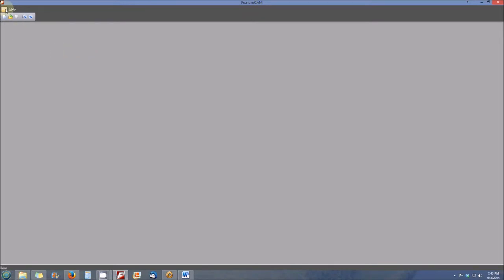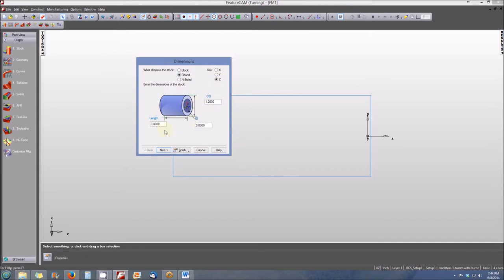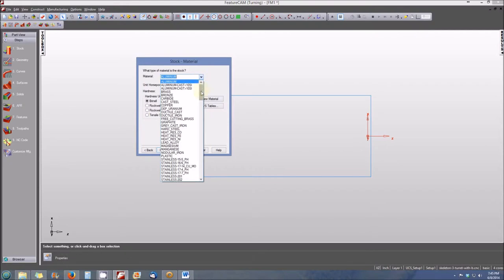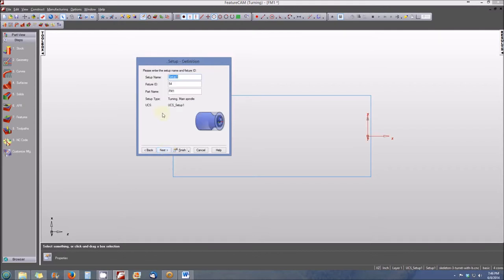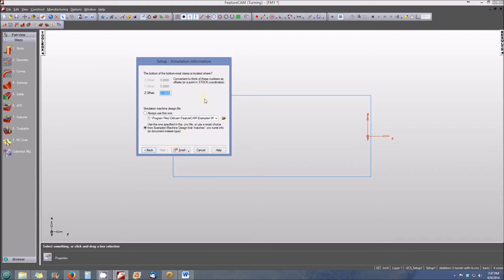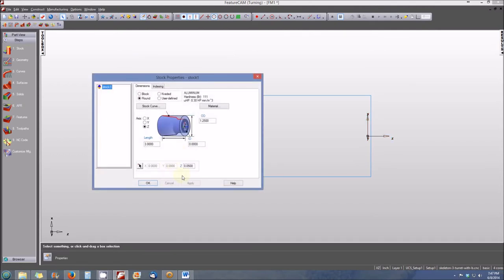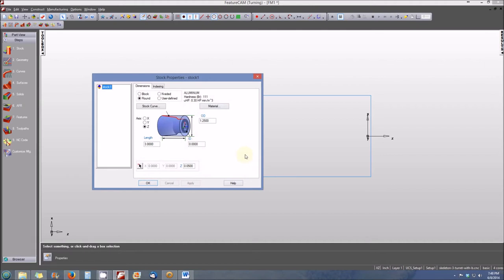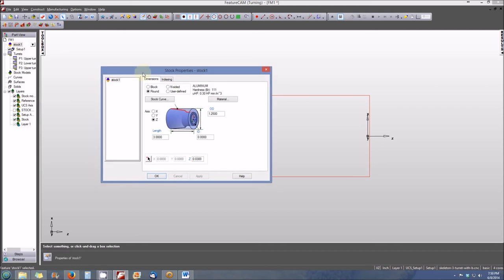FeatureTURN - Defining Stock Properties